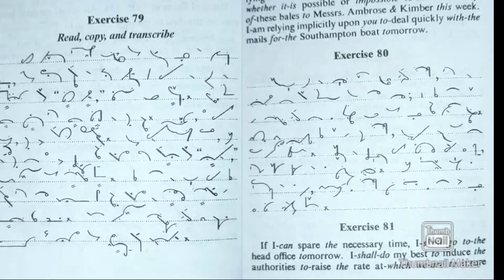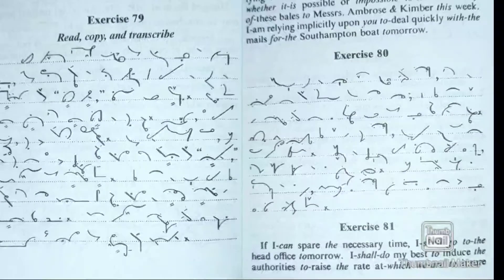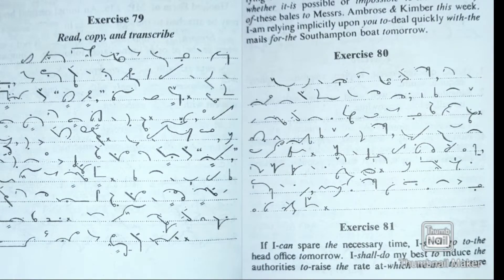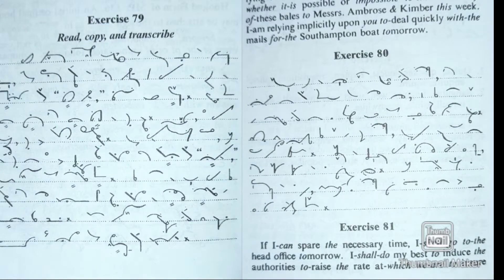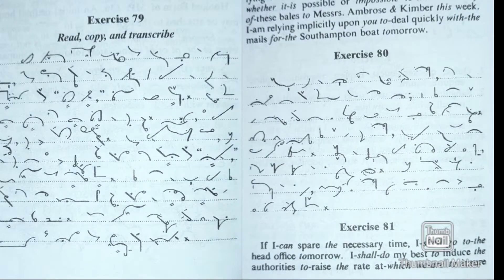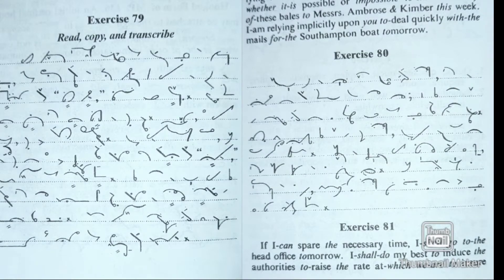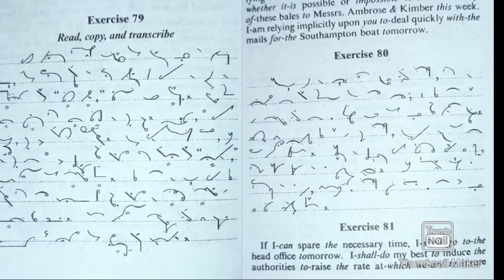Pitman Shorthand Exercise 79 and 80 | Compound Consonent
Mobile-Realme 7 pro